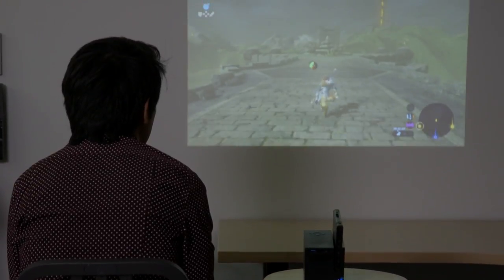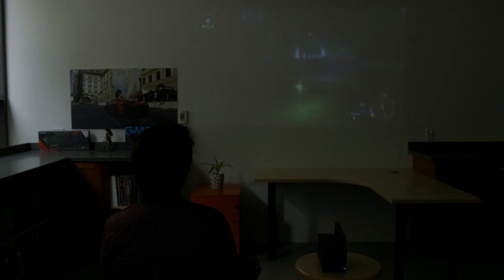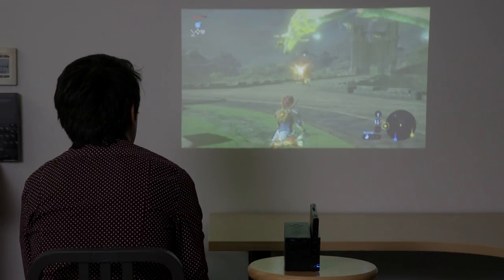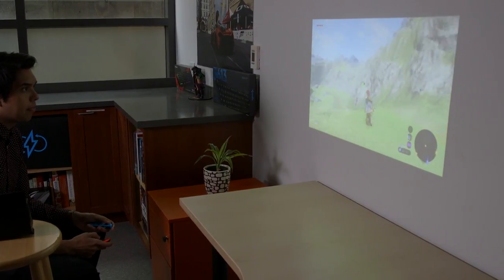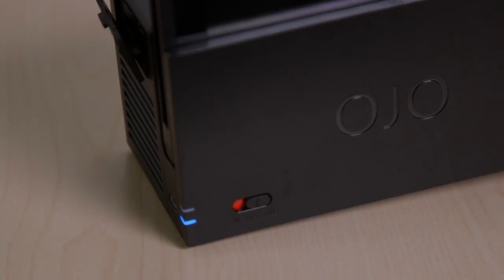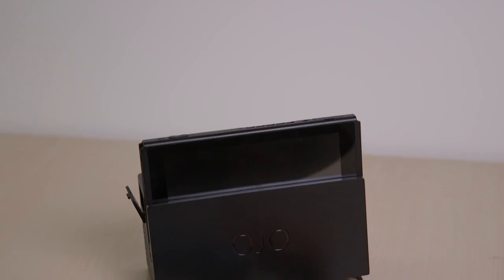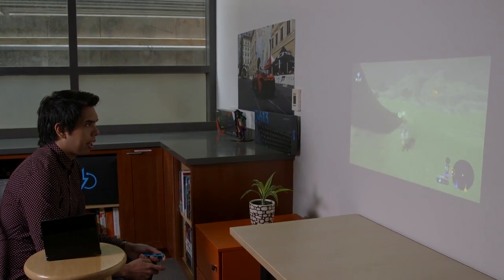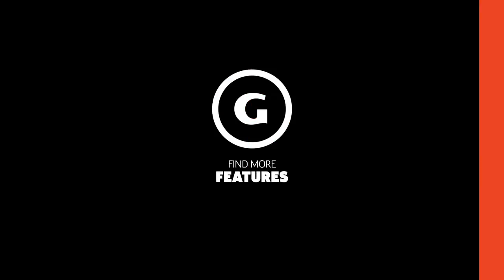Checking Out The OJO Projector Nintendo Switch Dock Prototype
We got hands-on time with a prototype of the OJO projector. It works like a dock and has plenty bells and whistles, but is it bright enough?